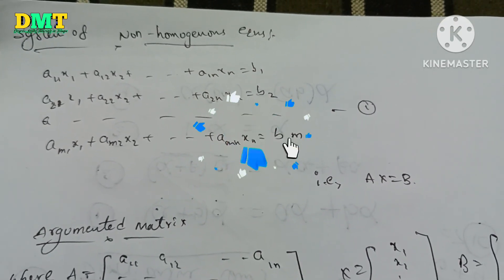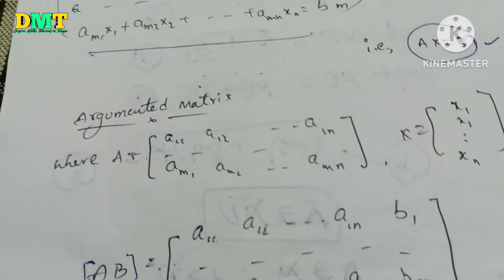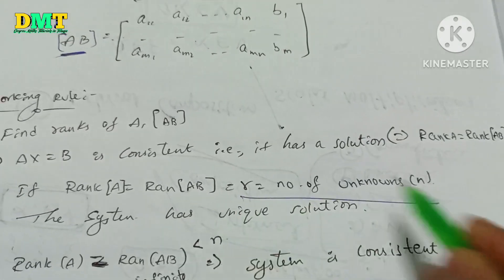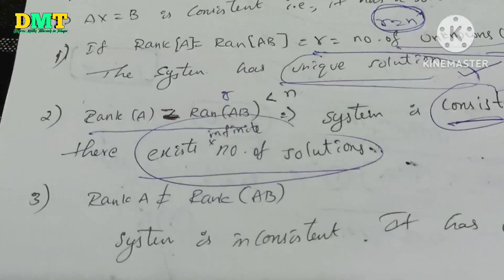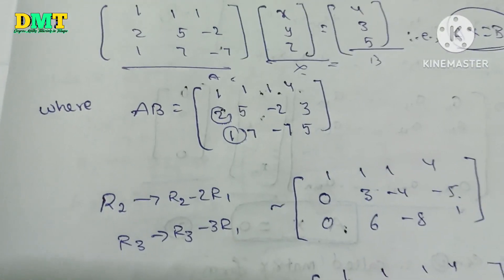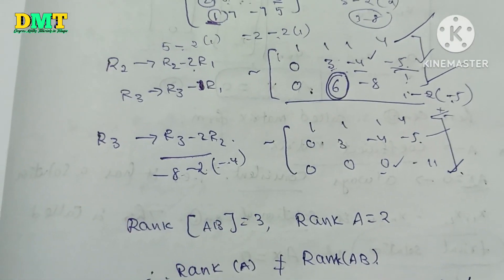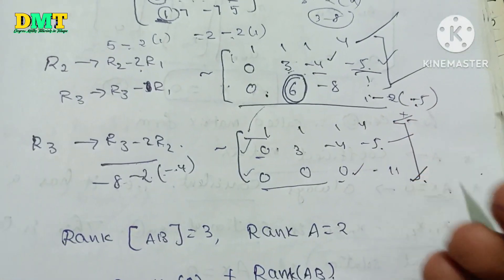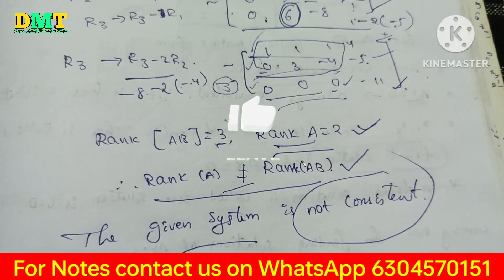5.Matrices || System of Non- Homogeneous equations | 4th sem maths|| linear algebra| paper-5 |Telugu